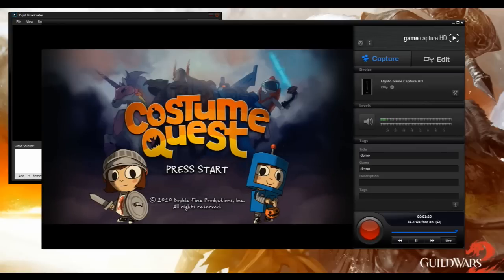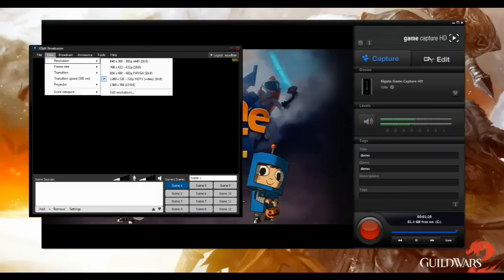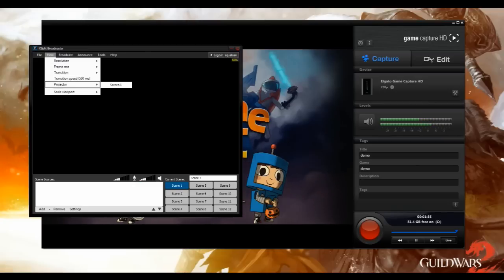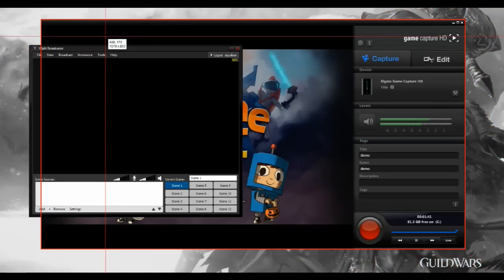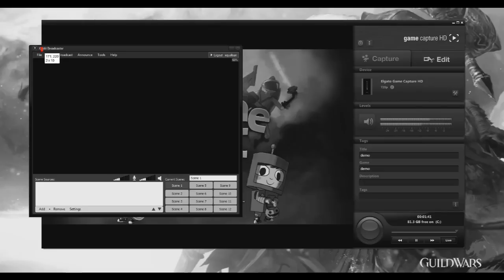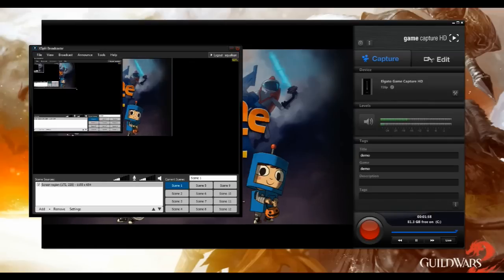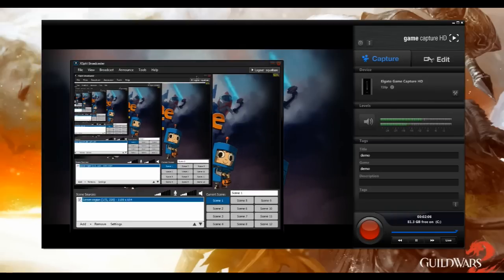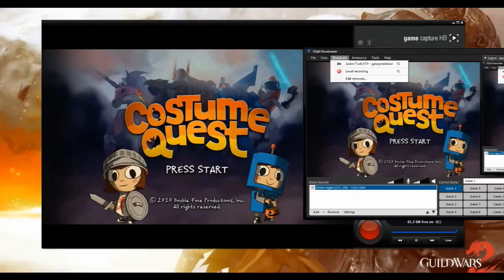How to Stream on TwitchTV with Elgato Game Capture HD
[UPDATE] Elgato now allows streaming natively through the Elgato software as well as Xsplit on PC.

-Try and close any other programs running in the background to free up system resources

'Add game' option does work but only available to Xsplit license holders. Elgato is from what I've heard planning to fix this in a future update and allow Xsplit to see the Game Capture as a device/cam.

*Still sick with a cold so sorry for the scratchiness.*